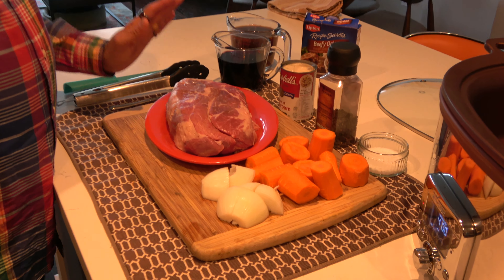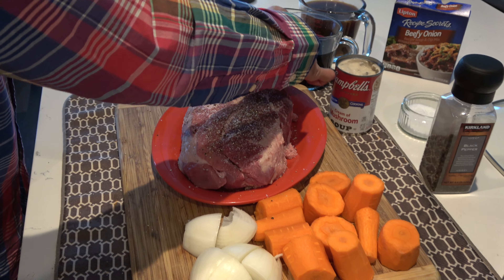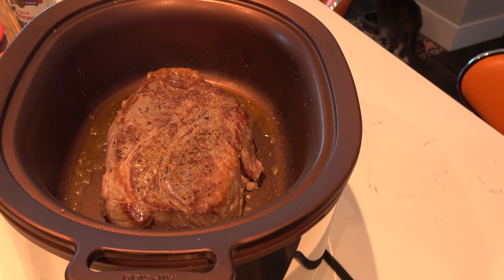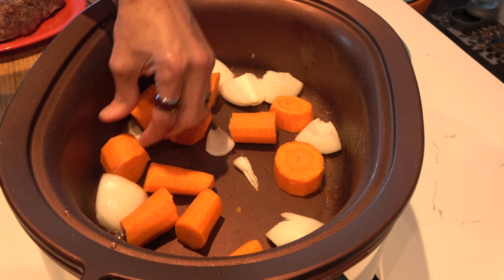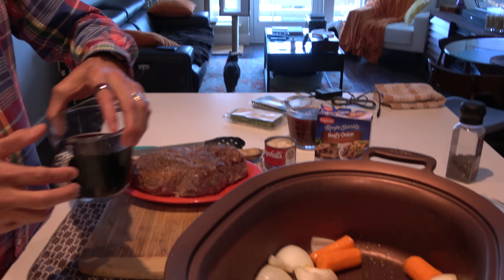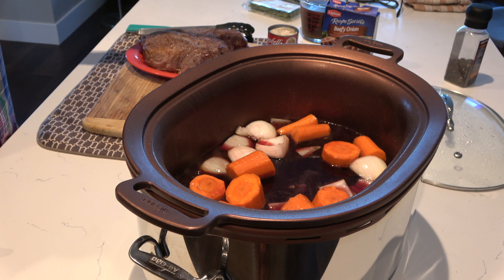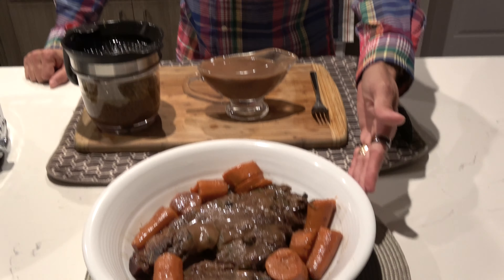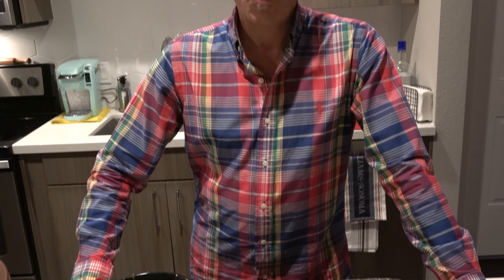Pot Roast with Carrots in an All Clad Slow Cooker!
1 4-5 lb. Chuck Roast
3 Large Carrots Cut into large chunks
2 Cups Red Wine (Cabernet)
2-3 Cups Beef Broth
1 Packet Lipton Beefy Onion Soup Mix
1 10.5ox Can of Cream of Mushroom Soup